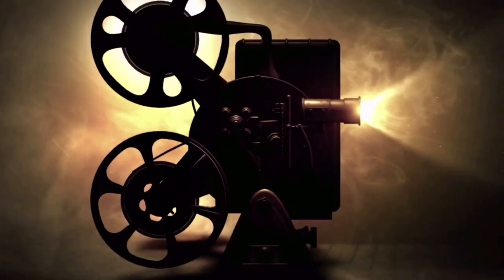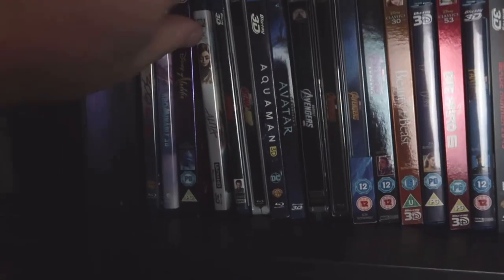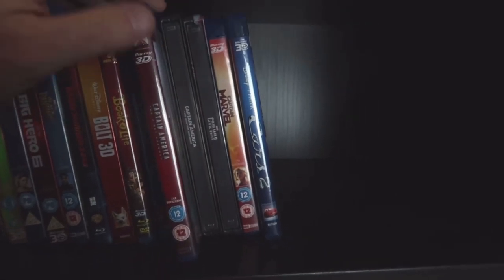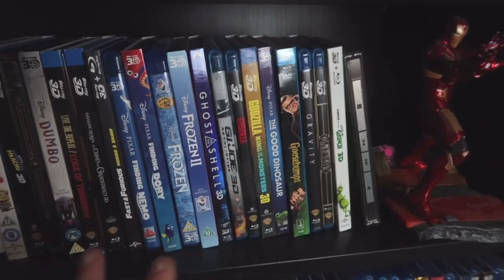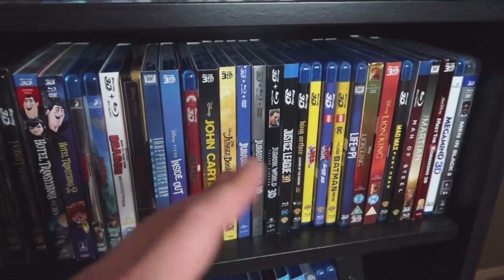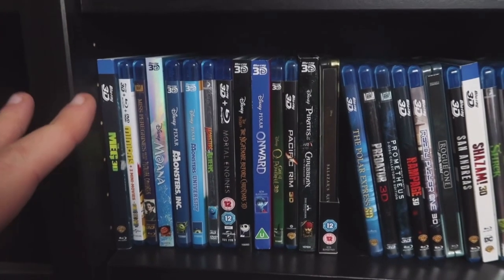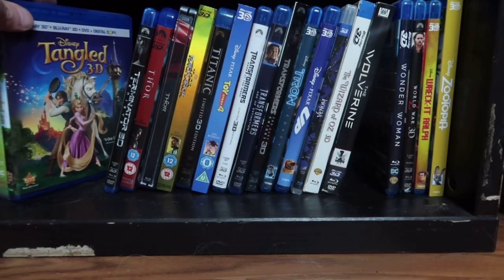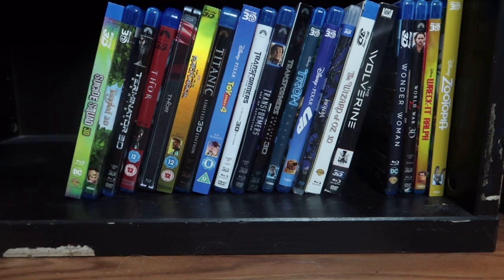2021 3-D Blu-ray Collection Update!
In this video, I go over my 2021 3D Blu-ray Collection update!

Equipment Used for disc reviews:

TV: LG C9 65 inch (4K, HDR, Dolby Vision)
TV: Sony XBR 850c 55 inch (3D Blu Ray)
Receiver: Denon AVR-x4300h
4K Player: OPPO UDP 203